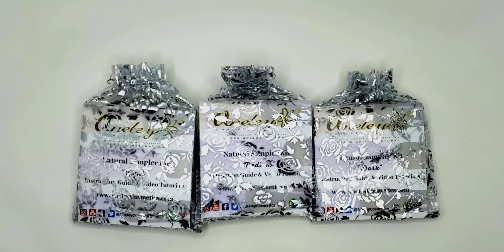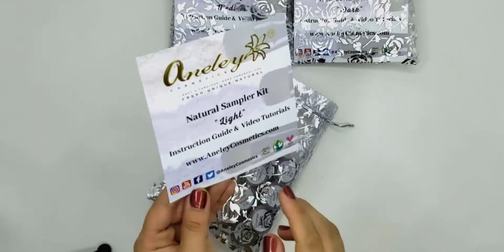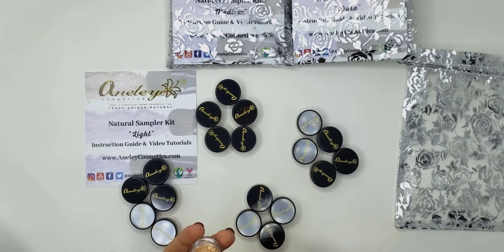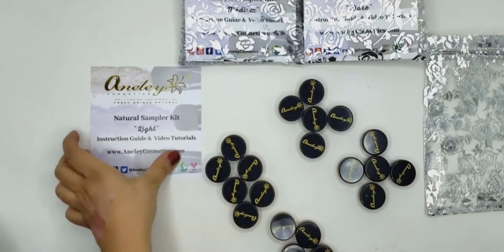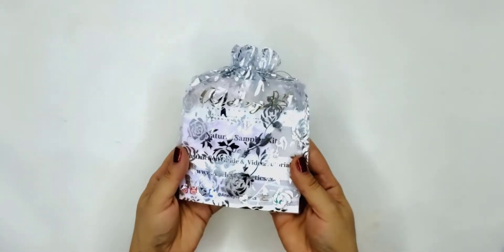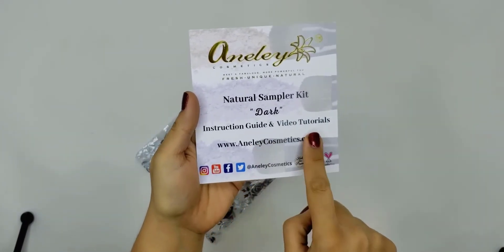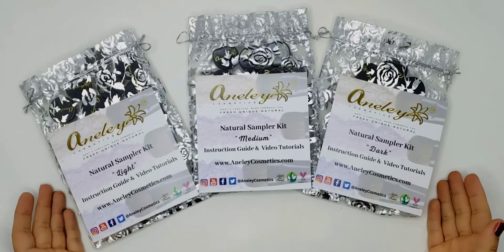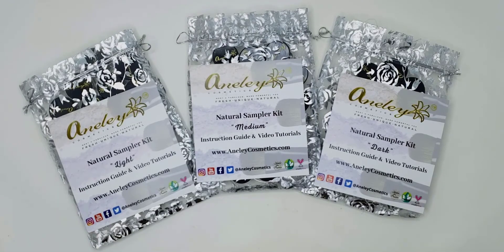Want to test out the colors before buying full size product? GET THIS KIT | Aneley Cosmetics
are you tired of ordering makeup online and the color doesnt match your skin and you are sooo disappointed? Well, the solution is here.
In this video I will be showing what consists of my beautiful Natural Sampler Kits.
Once you get these samplers you will be able to tell what color matches your skin and then you are able to get a full size!
These kits included shades for all colors, Light, Medium and Dark skins.

SAMPLER KITS
Here are the perfect collections of our Powdered Foundations, Powdered Blushes, Liquid Foundations, BB Creams for different skin tones. This is just enough for you to patch test what color to choose and love!  Also, I included a FREE bonus!  Each set comes with 4 MINERAL EYE SHIMMERS.

LIGHT KIT:
 This kit is PERFECT for the Light to Medium skin tones comes with:
All 5 Crushed Mineral Blush colors.
5 Pure Foundation Shades With Glow: Bare, Buff, Fawn, Cream, Luscious, Mariah.
4 Matte Foundation Shades: Cool Fair, Warm Light, Warm Medium, Tan
5 Liquid Foundation Shades: Porcelain, Bisque, Nude, Bamboo, Cork
BONUS: 4 Mineral Eye Shimmers (sent 4 random colors)

MEDIUM KIT: This kit is PERFECT for Medium to Darker skin tones and comes with:
5 Pure Foundation Shades: Mariah, Praline, Samba, Toffee, Latte
3 Matte Foundation Shades: Tan, Deep, Dark
4 Liquid Foundation Shades: Cork, Almond Sandalwood, Caramel, Chestnut

DARK KIT:
This kit is PERFECT for Darker Skin tones and comes with
4 Pure Foundation Shades: Latte, Praline, Bronze, Espresso
1 Matte Foundation Shades: Dark
4 Liquid Foundation Shades: Mocha, Honey, Cocoa, Caramel

what is your color?